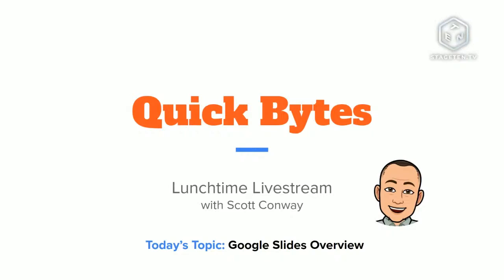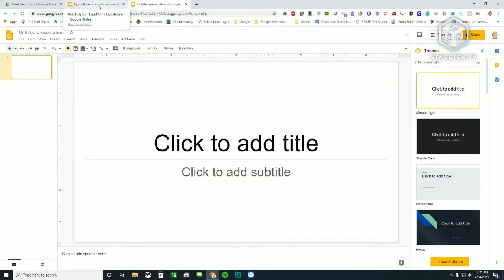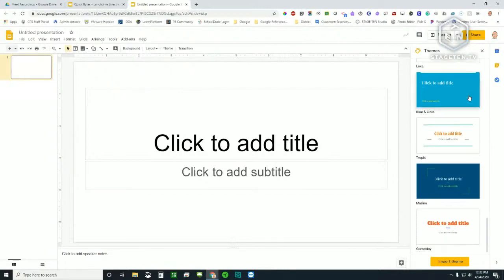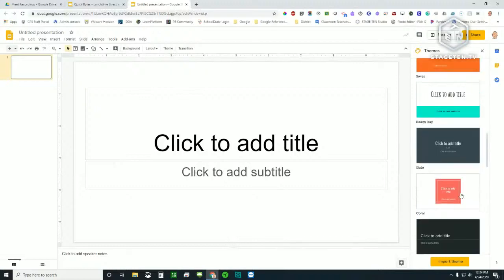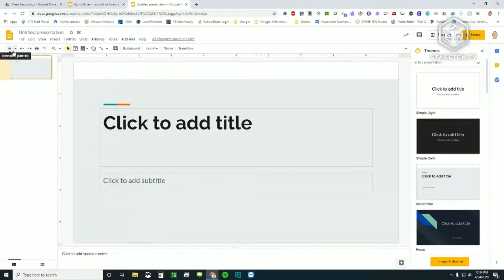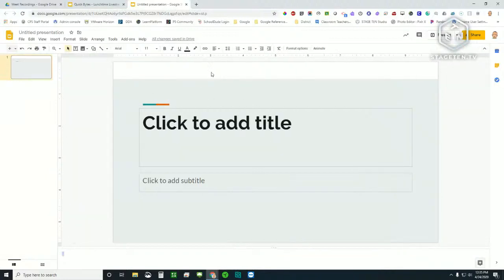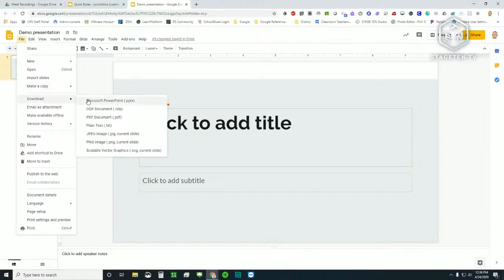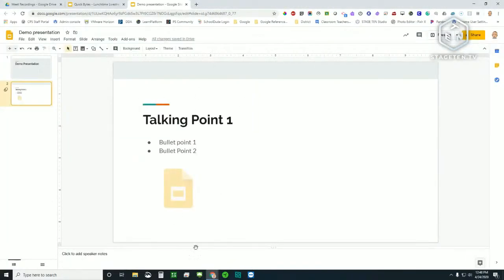Quick Bytes: Ep. 19 - Google Slides Overview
In this session, we will explore the Google Slides presentation tool in the G Suite productivity platform.  This tool is a great way for teachers and students to present information in a planned, visual manner.